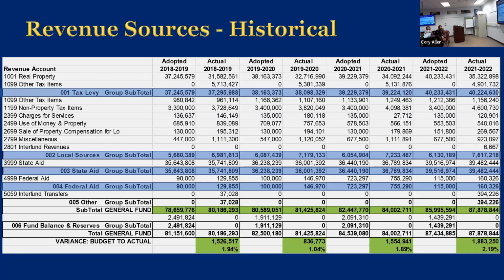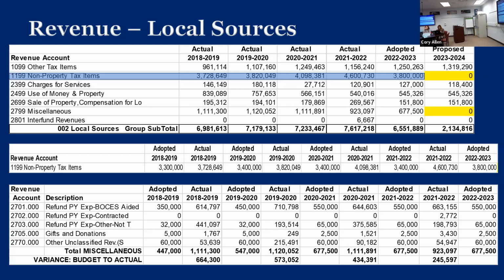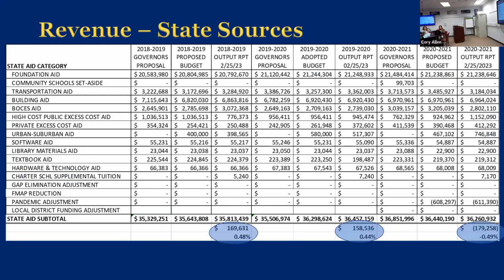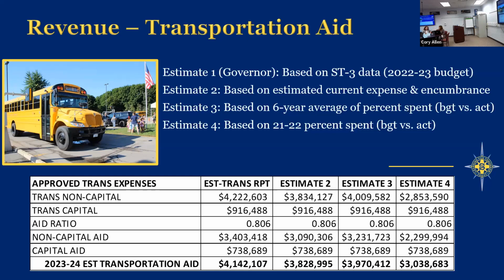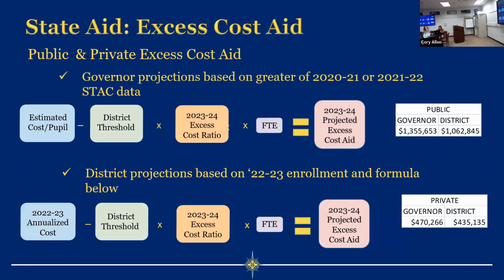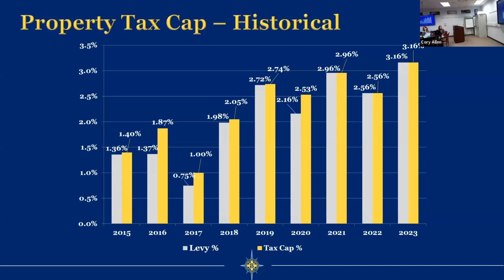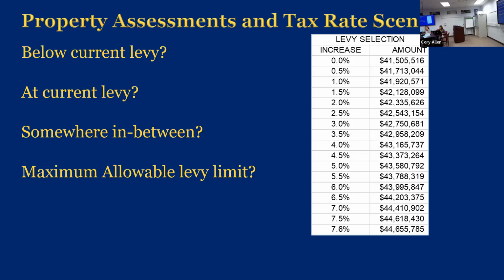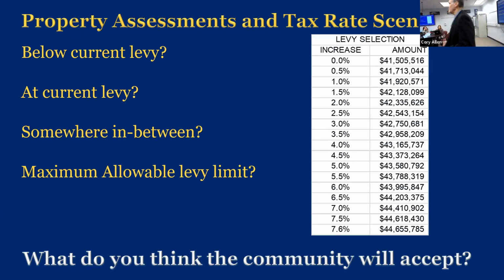Budget Focus Group III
Video recording from the Feb. 28, 2023 meeting.